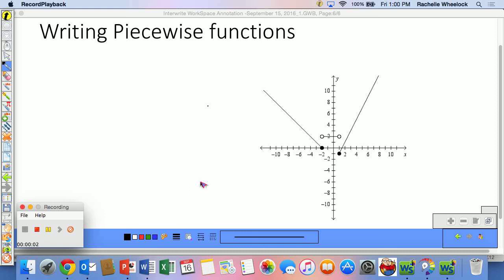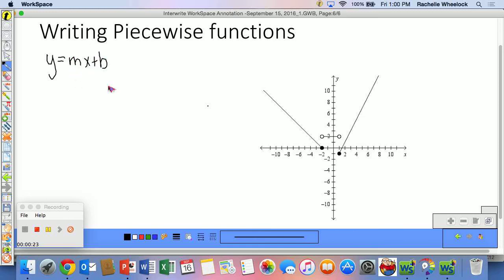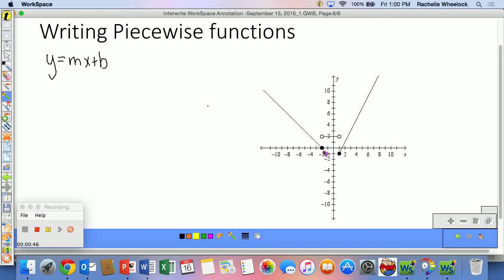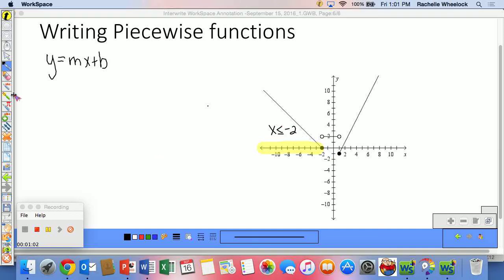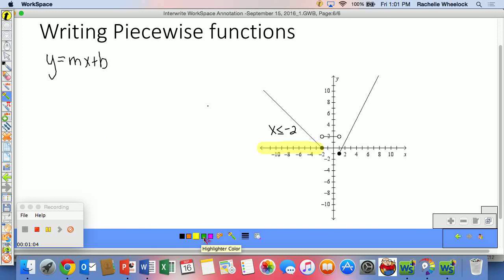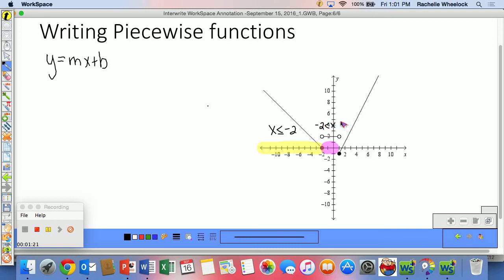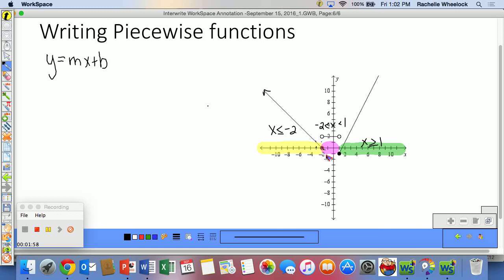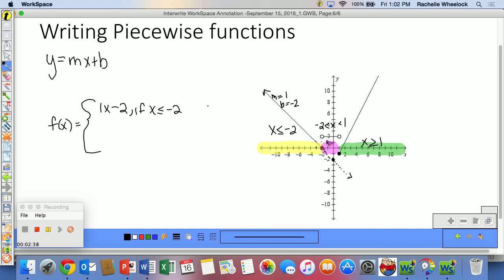Writing Piecewise Functions